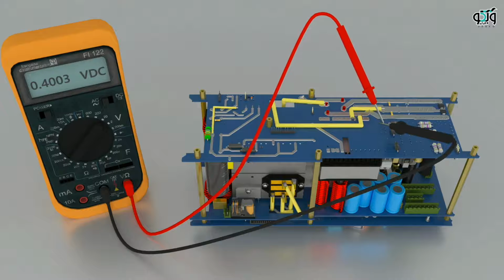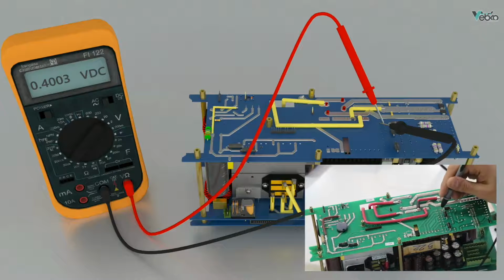Overcurrent error of board 2 part 1 | RELAY TESTER | ELECTRICAL ENGINEER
Now we are going to examine this error. The first point is to examine the “command” problem. By replacing the “command”, it is possible to find out if the “command” is healthy or not...